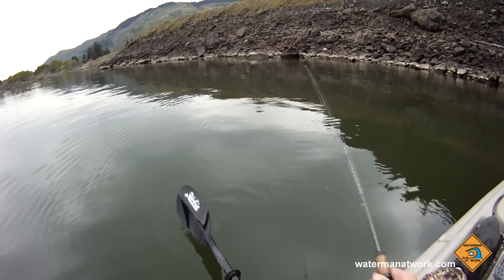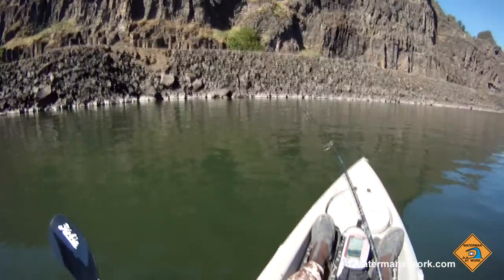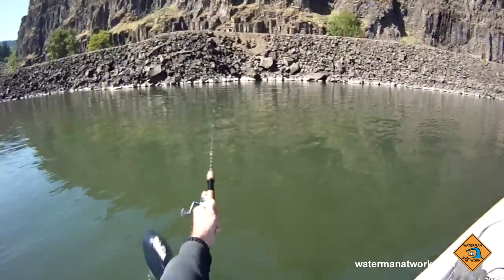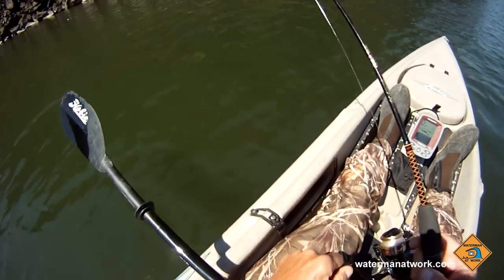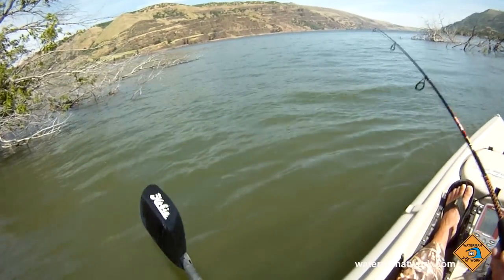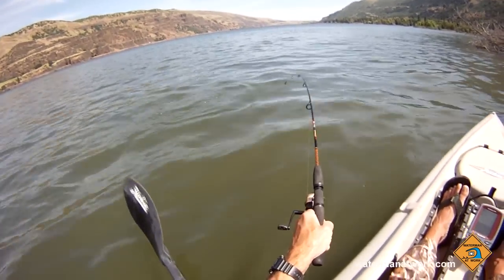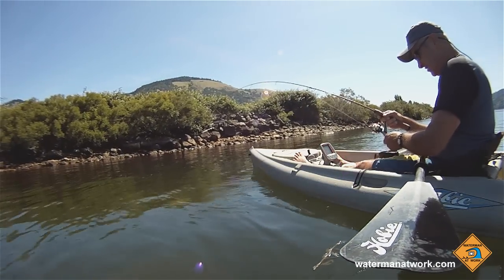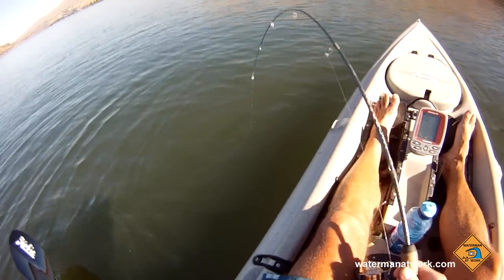Kayak Fishing for Smallmouth Bass on the Columbia River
for more and better quality videos.